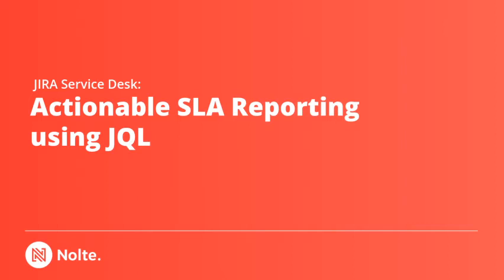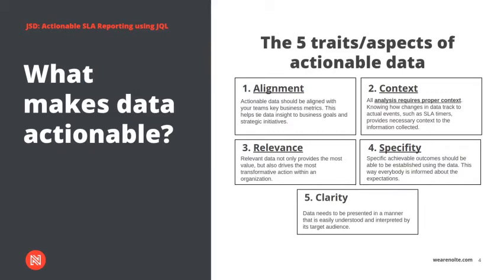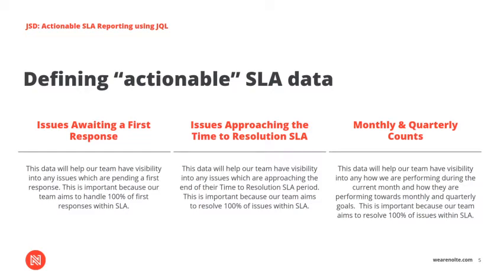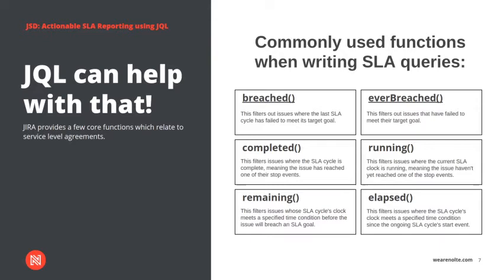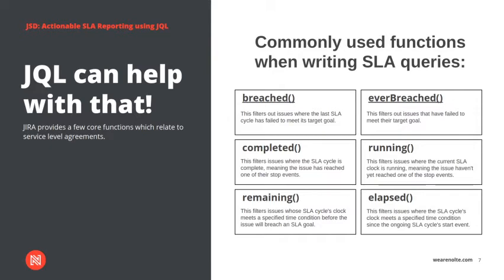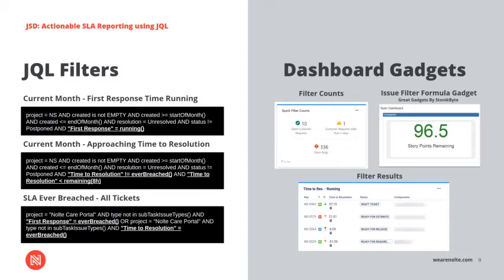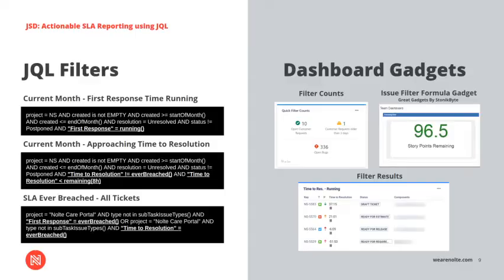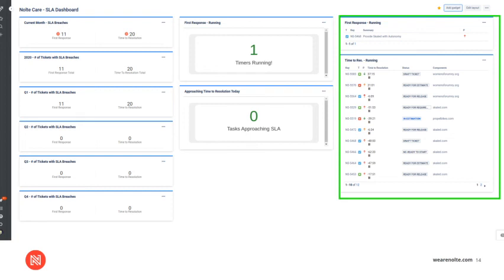Actionable SLA Reporting using JQL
The default SLA reports in JDS are just "OK". It's worth putting the effort into customizing these and we'll show you how here.